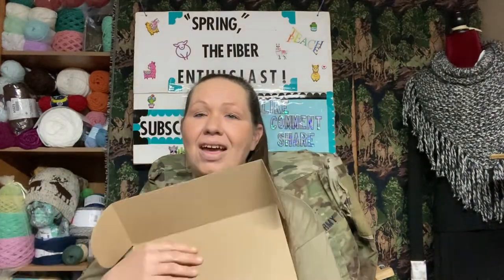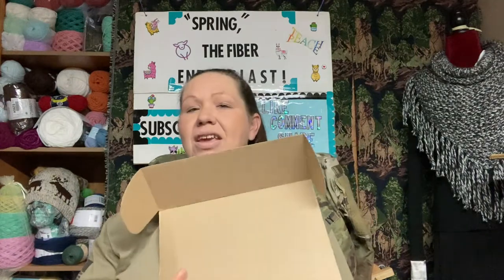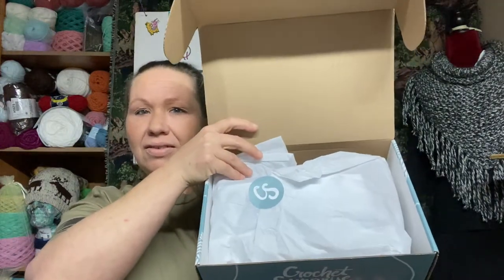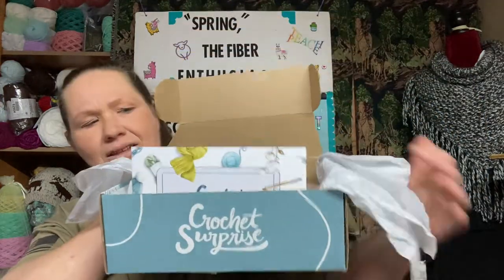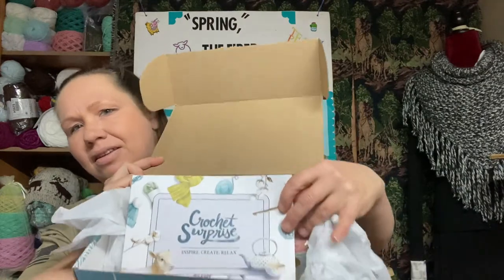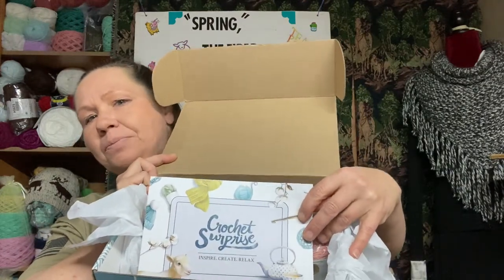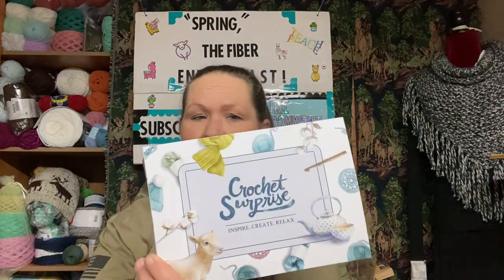Review on a monthly Crochet Surprise box “ I forgot to add the pictures at the end “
100% of all donations will be applied to / and used for my YouTube channel. It will help with giveaways, shipping cost, products for reviews, & products for all future tutorials.